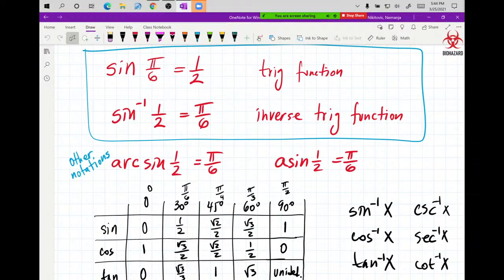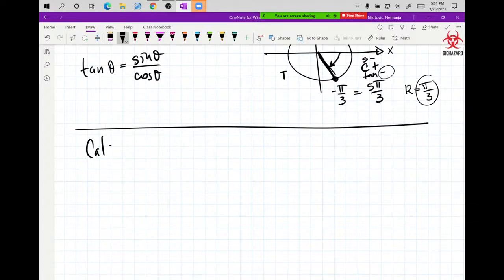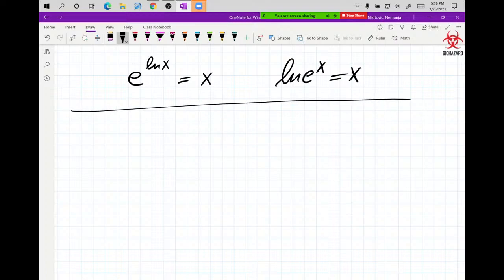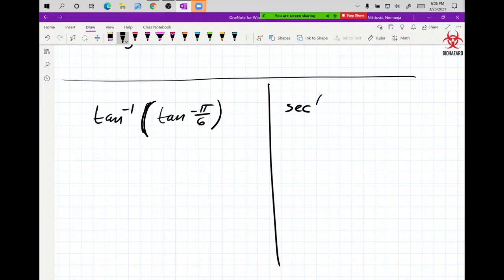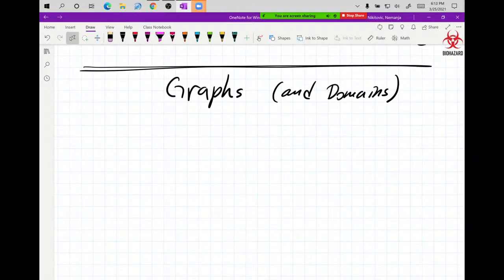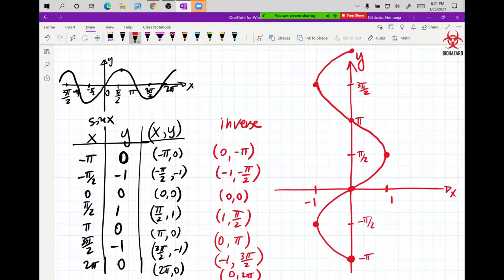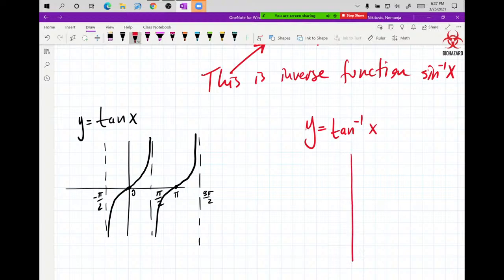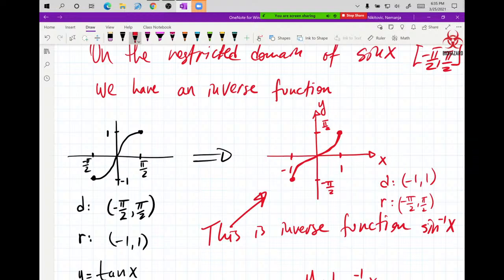Nemanja Nikitovic Live Stream Precalc 4.7 Inverse Trig Functions